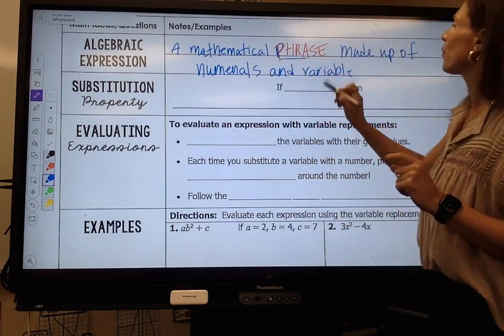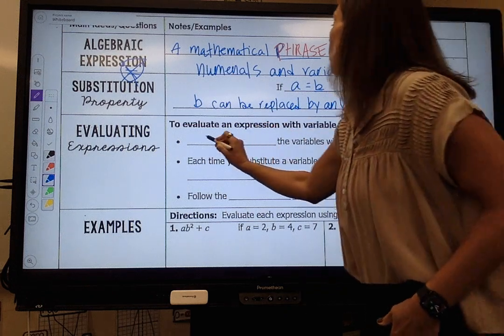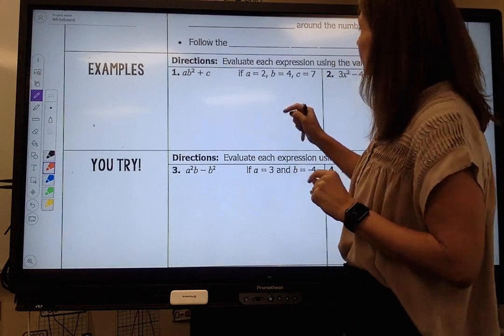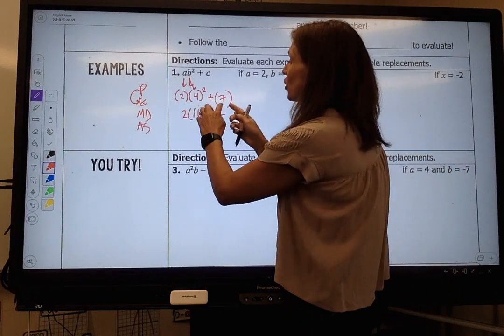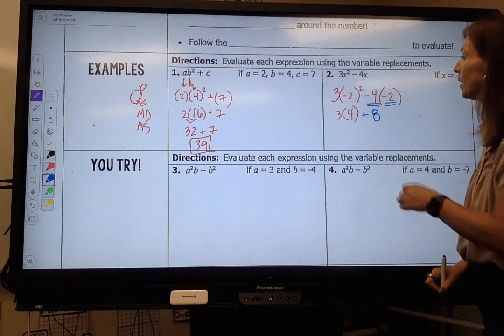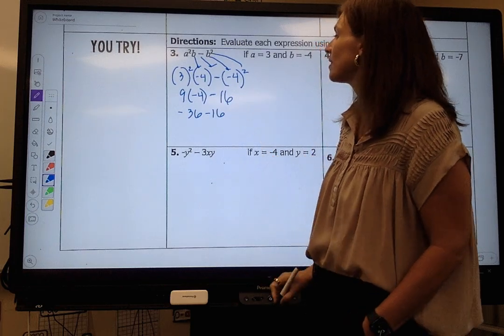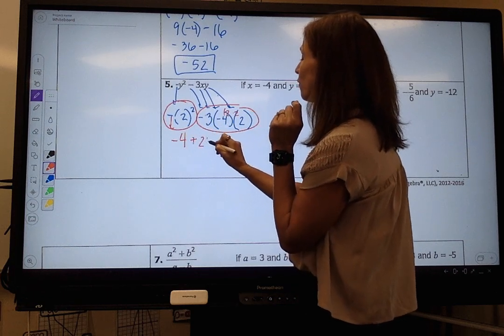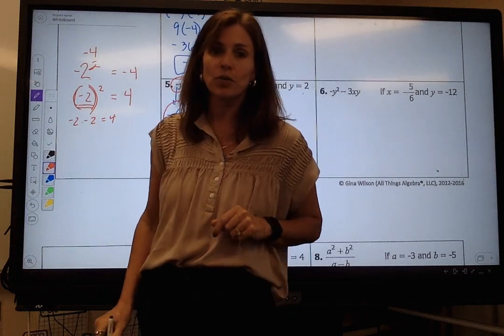unit 1 evaluating expressions